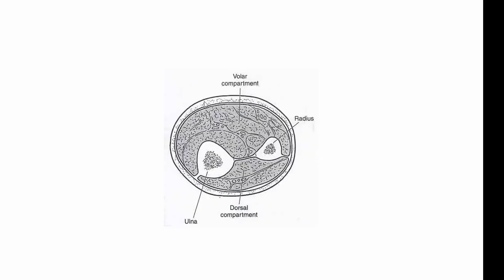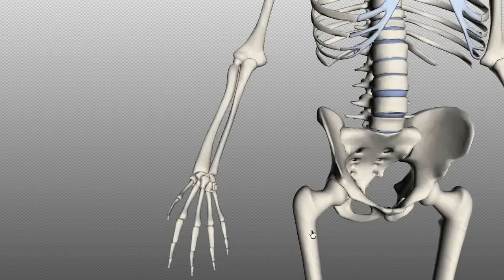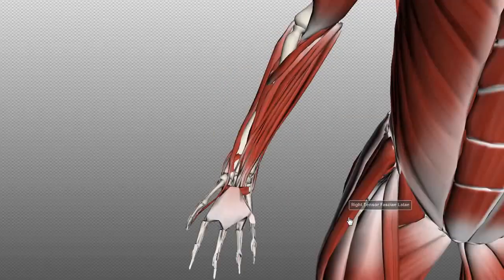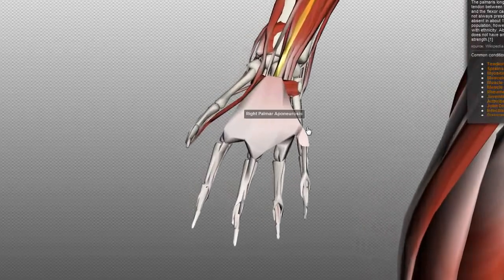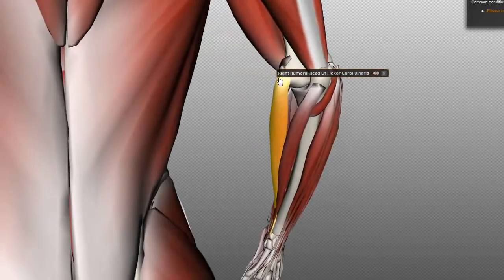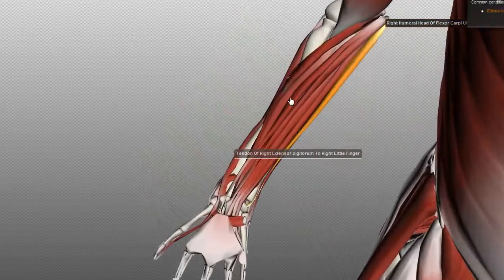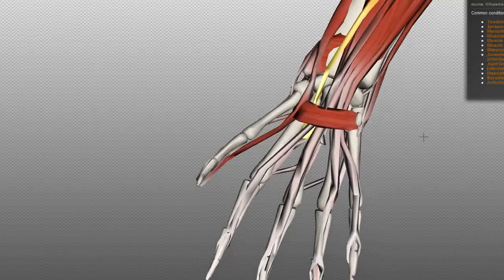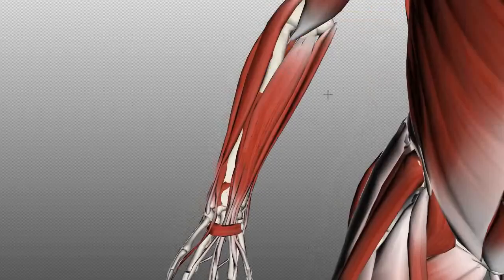Forearm Muscles Part 1 Anterior Flexor Compartment